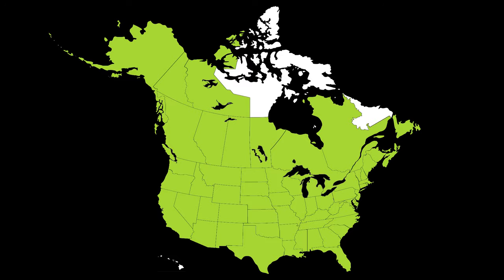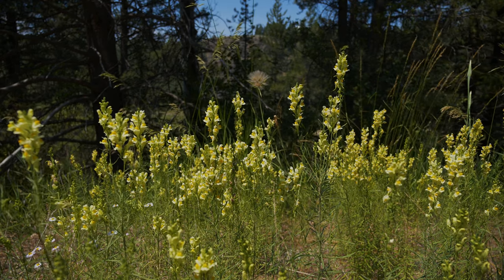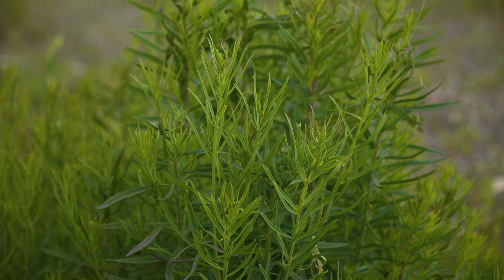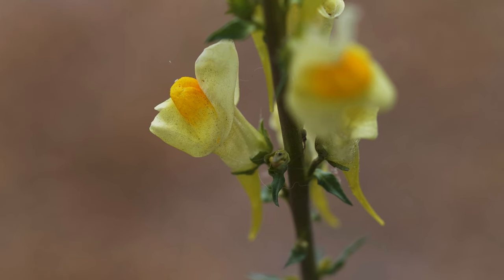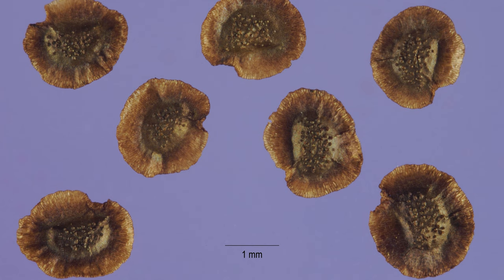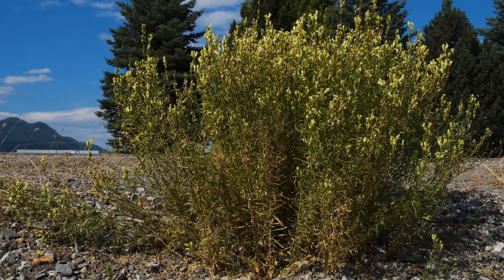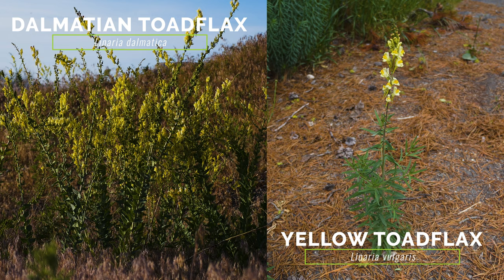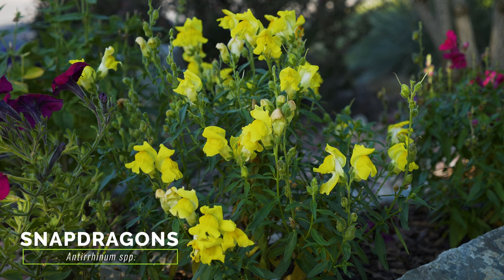Yellow Toadflax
Short video describing the history, distribution and impact of yellow toadflax in North America, and detailed footage and descriptions for accurately identifying this species in the field.